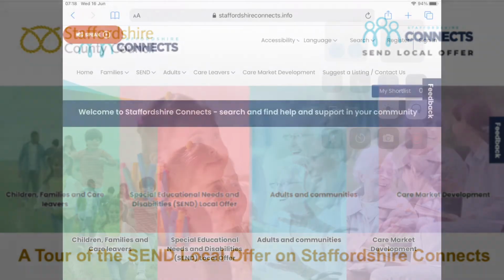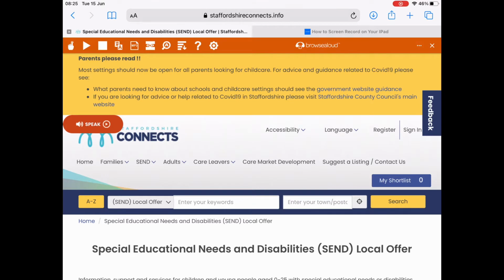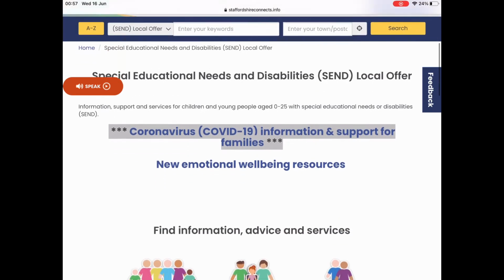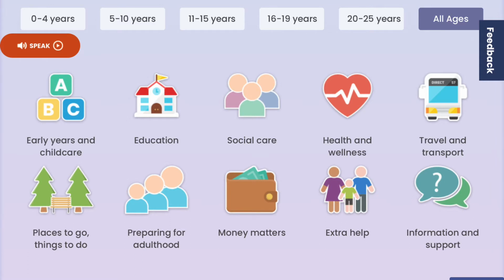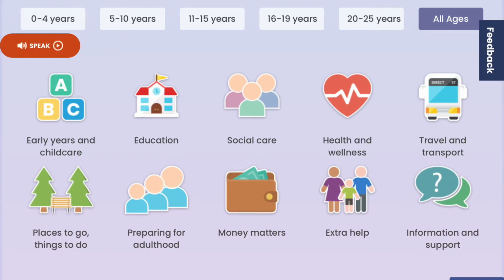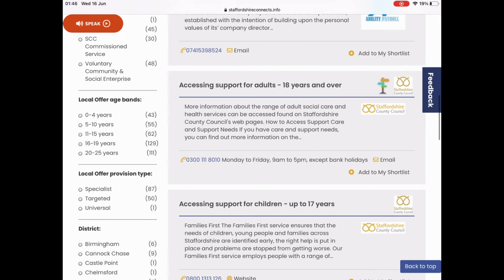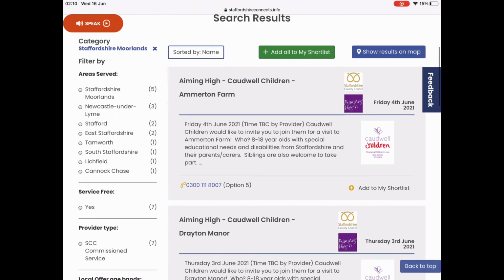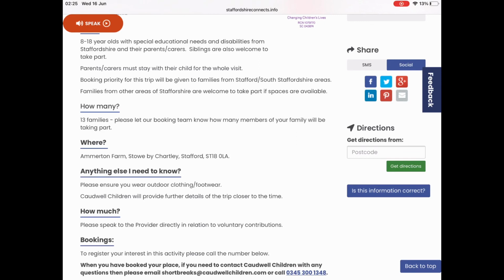Tour of Staffordshire's Special Educational Needs and Disabilities (SEND) Local Offer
Learn more about Staffordshire's SEND Local Offer.